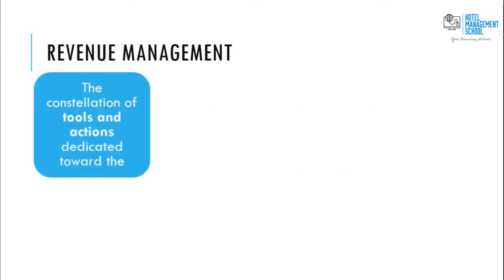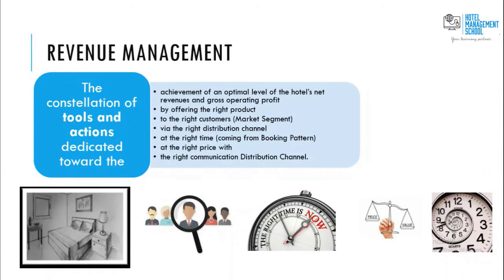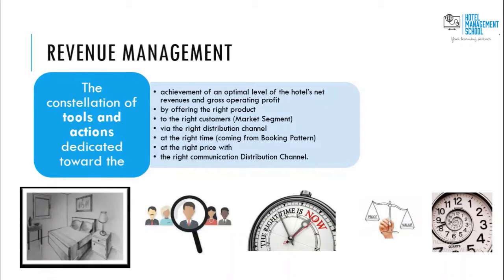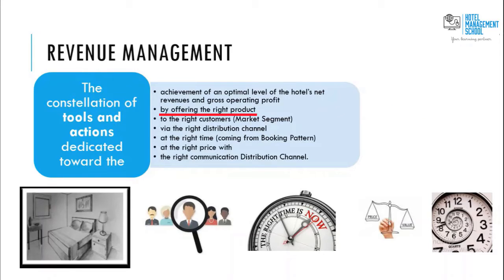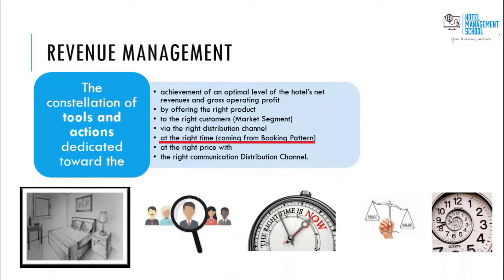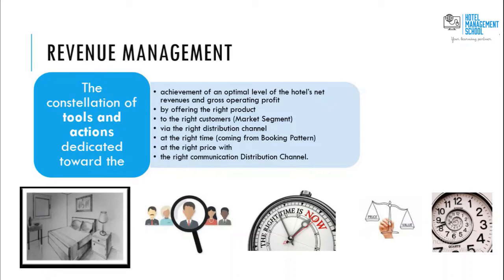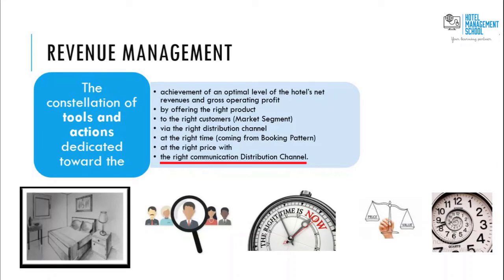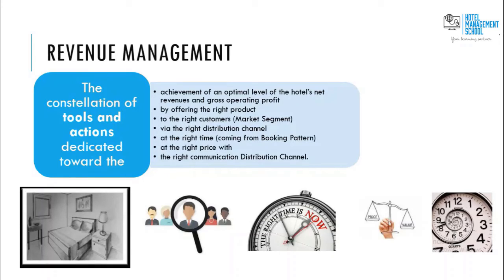Lecture 5 Definition of Revenue Management and different component of revenue management